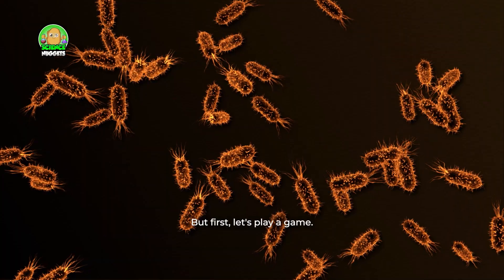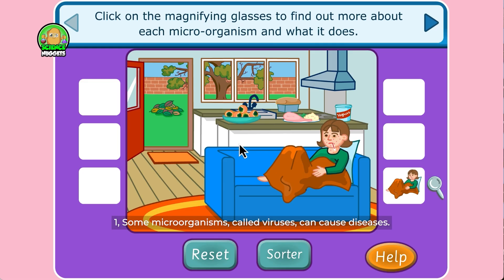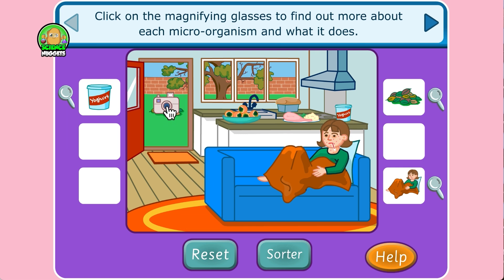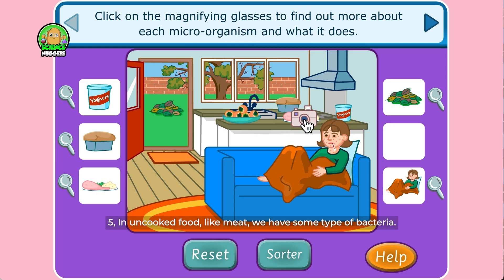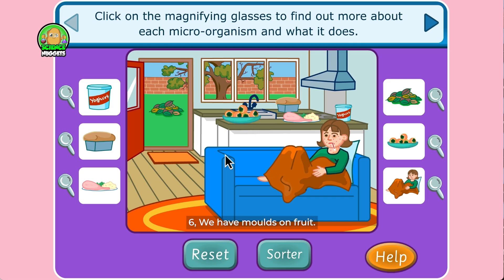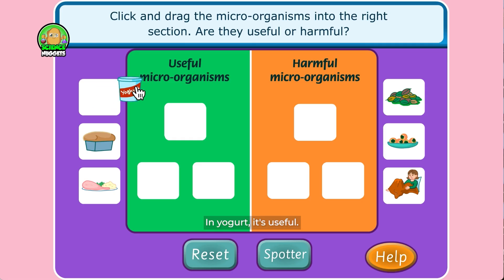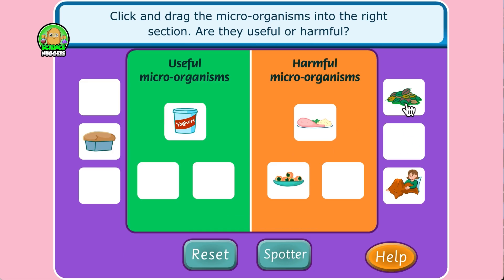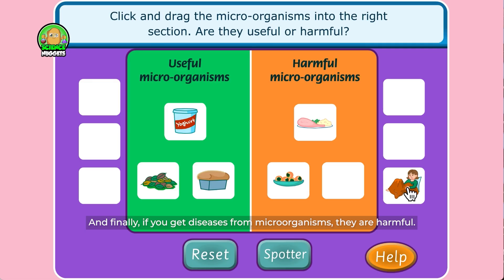Science Nuggets - Fungi and Bacteria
In this Primary 3 Science video, we take a closer look at fungi and bacteria. Students will learn what these tiny living things are, where we can find them, and how some can be helpful while others can make us sick. They'll also learn how to stay safe and clean when dealing with germs in everyday life.

🌟 About The Nuggets Academy:
We offer Primary 3 to Primary 6 Science classes designed to help students grasp science concepts in a fun, interactive, and meaningful way. Our lessons follow the MOE syllabus and are crafted to build strong foundational understanding and spark curiosity.

🎯 What Sets Us Apart:
✔️ We specialise in Answering Techniques for Open-Ended Questions (OEQs) – a key skill for doing well in Science exams
✔️ Bite-sized teaching of complex science ideas
✔️ Structured approach to concept mastery and revision
✔️ Hands-on, inquiry-based lessons
✔️ Small group classes for focused attention

📚 Whether your child needs help catching up or is aiming to ace their science paper, we’ve got them covered with engaging lessons, regular reviews, and plenty of practice on answering questions the right way.

📞 Ready to find out more or join our classes?